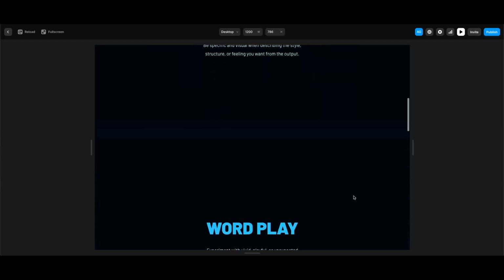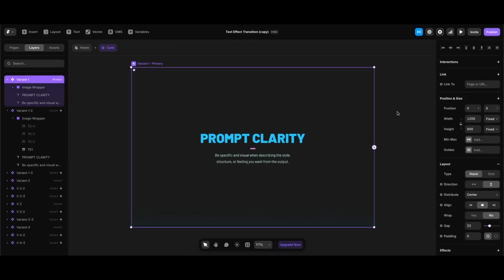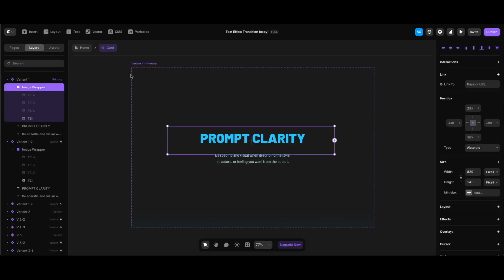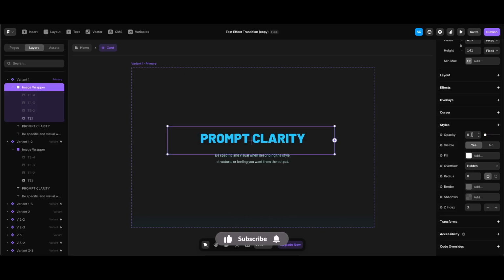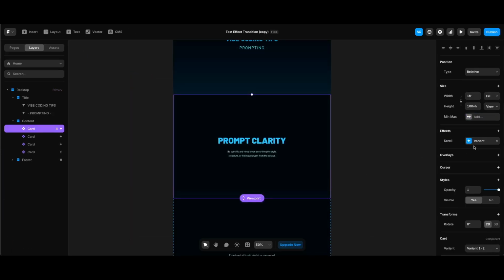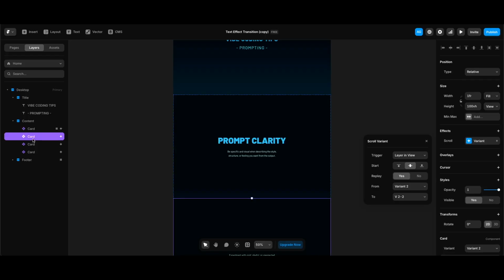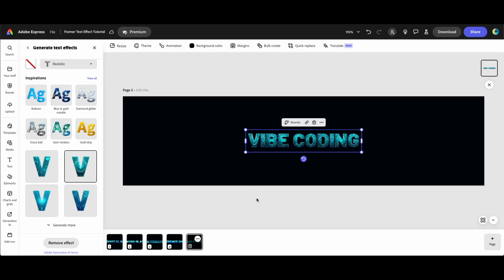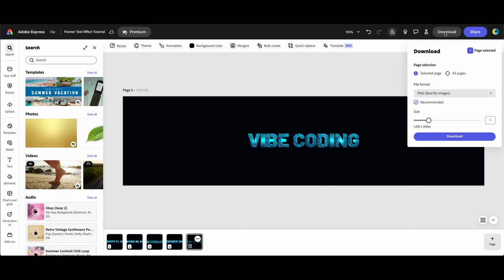Text Effect Transition with Framer and Adobe Express (& Free File)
Hi everyone, in this tutorial, we're going to learn about creating a great transition for the awesome text effects in Framer, using the text effects that we can generate in Adobe Express for free. Here's the remix link for the Framer file

00:00 Intro
00:38 Card Component
01:36 Scroll Variant Effect
02:15 Creating Text Effects

Artist: Nomyn
Title: Endless